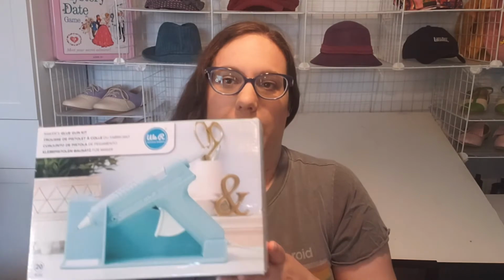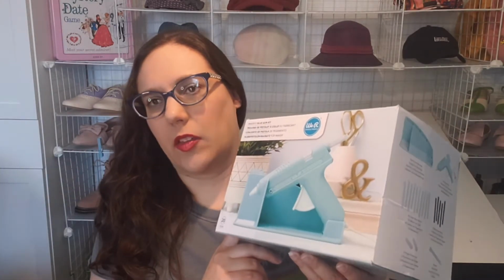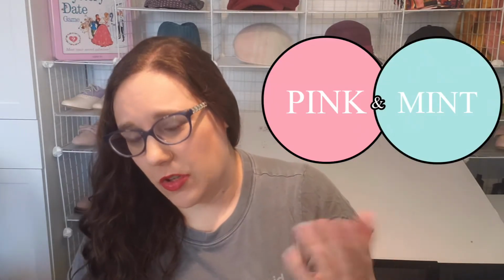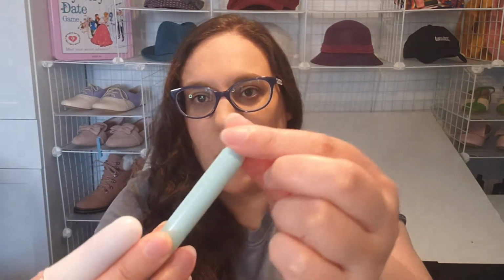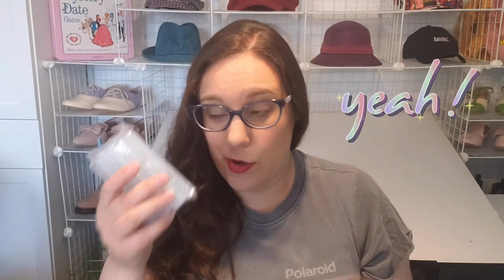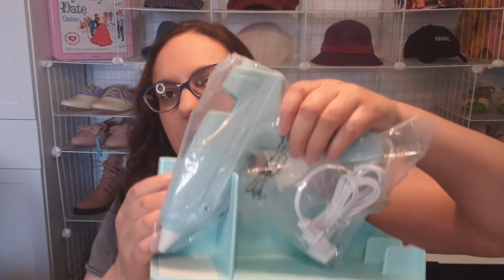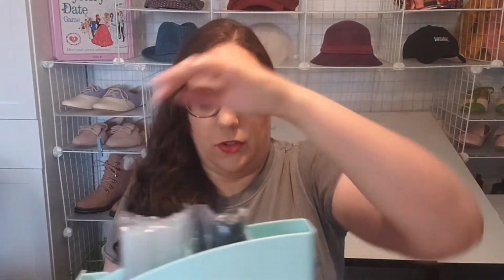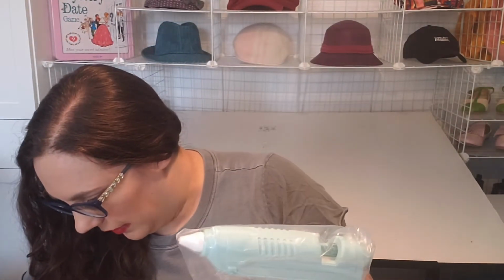Product Share: Glue Gun Kit Maker's by We R Memory Keepers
I do an unboxing and product share on one of my newest additions to my craft room, the Glue Gun Kit Maker's by “We R Memory Keepers”. I discuss the features presented on the box.

Timestamps:

Intro music - 00:00
Discussion prior to product intro - 00:15
Intro to product - 00:51
Unboxing – 01:18
What the kit comes with / Features – 01:33
Conclusion discussion – 07:19
Outro music – 07:50
End – 08:06

Product:

Glue Gun Kit Amazon.com Mint

Glue Gun Kit Amazon.com Pink

Glue Gun Kit Amazon.com Light Grey

Song sequence: “Driving in the Night” by VLLO music selection